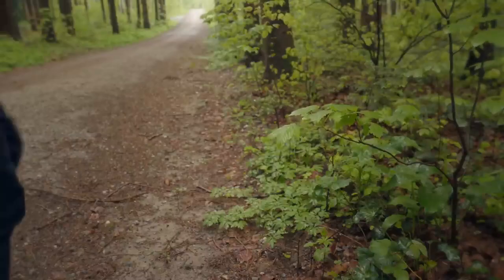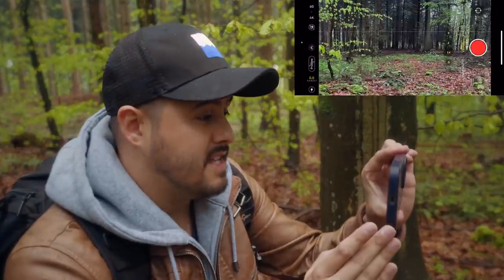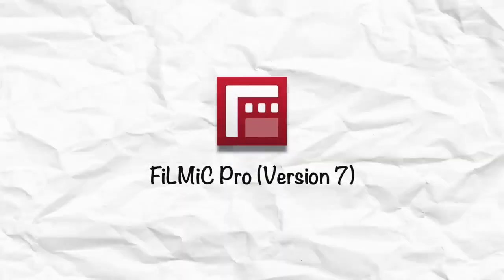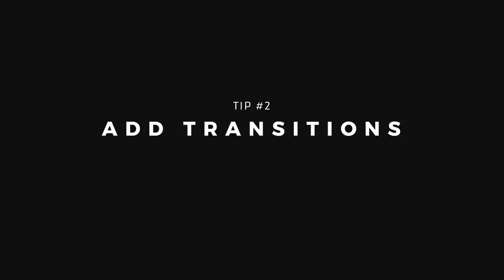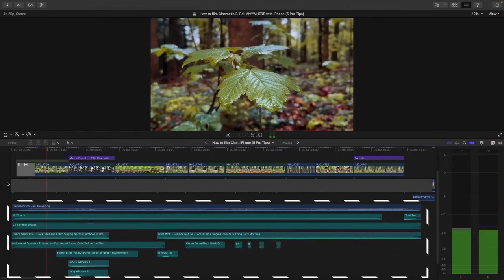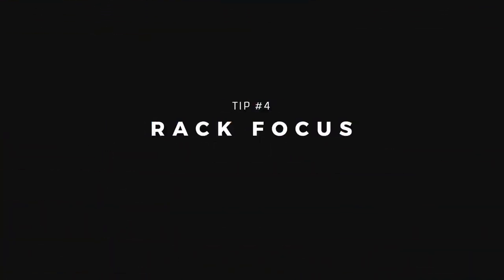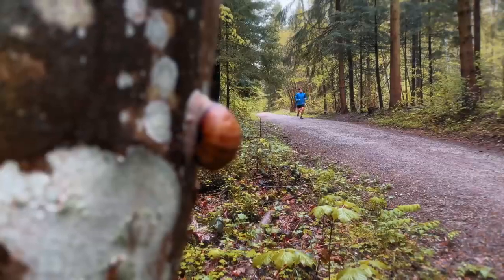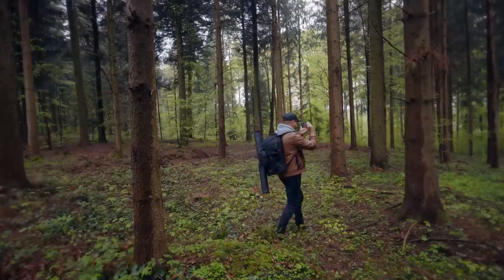How to film Cinematic B Roll ANYWHERE with iPhone (5 Pro Tips)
Join the World of Smartphone Filmmaking Today!

ARTLIST for BEST MUSIC & SFX (Get 2 Months Free EXTRA)

GEAR USED IN THIS VIDEO:
iPhone 14 Pro

MY SMARTPHONE GEAR:
► MAIN SMARTPHONE
► FAVORITE GIMBAL
► BEST MICROPHONE
► BEST COMPACT LIGHT

MY CAMERA GEAR:
► MAIN CAMERA
► SECOND CAMERA
► BEST ALL-AROUND LENS
► MAIN LENS FOR "TALKING HEAD"
► BEST GIMBAL
► BEST VIDEO LIGHT
► SOFTBOX FOR VIDEO LIGHT
► BEST WIRELESS MIC